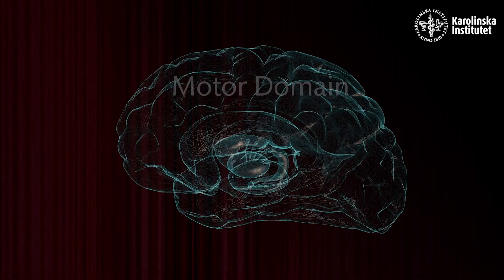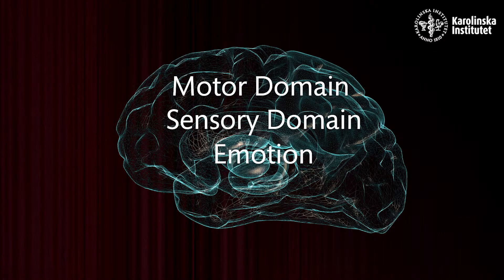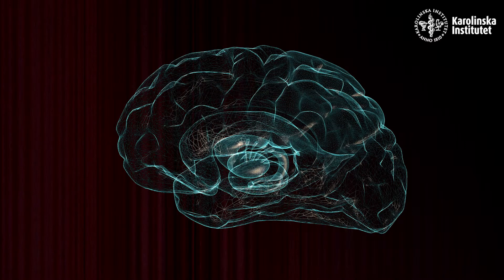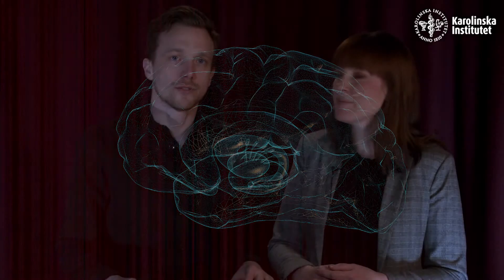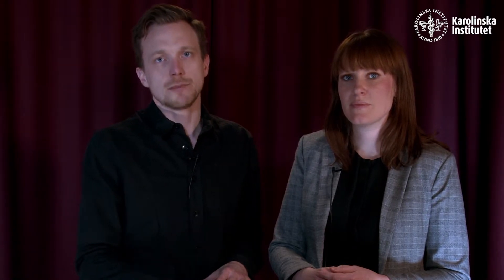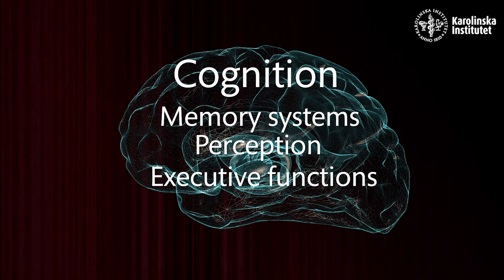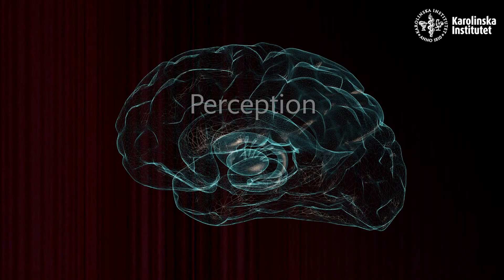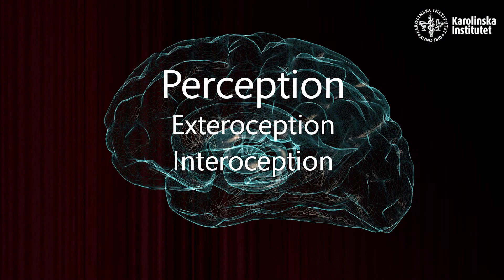2.2 What is Cognition Part 1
This video is part of the second section in the edX course from "Brain to Symptom – introduction to neuroscientific psychiatry" by psychiatrist and course director Christoffer Rahm, and Karolina Sörman, Head of unit Continuing Education Center for Psychiatry Research, researcher in clinical neuroscience at Karolinska Institutet and assistant course director.

In this lecture, you will get an overview of the basic cognitive functions and an introduction to the functional anatomy cognition.

If you liked this video, follow the link to sign up for the full self-paced course on edX for reading material, quizzes and more.

Credits:
Thomas Nixon
the Educational Technologists (Karolinska Institutet)